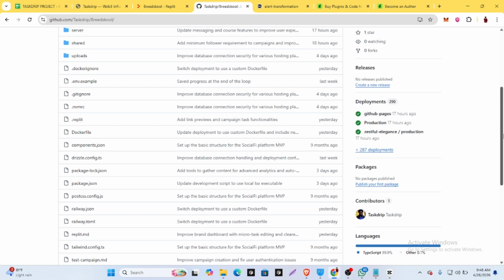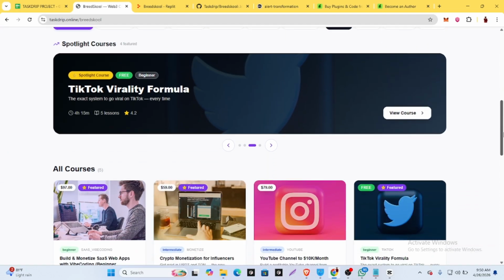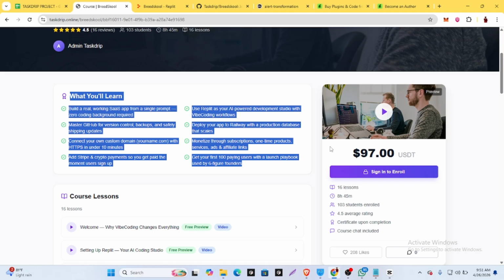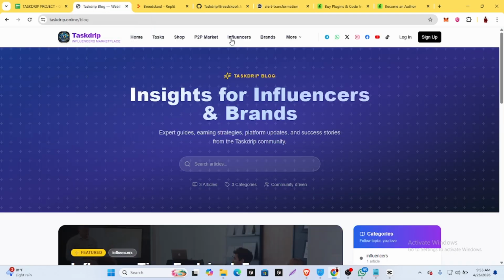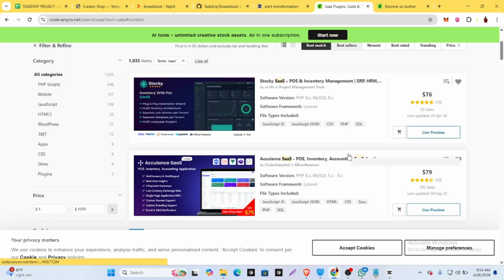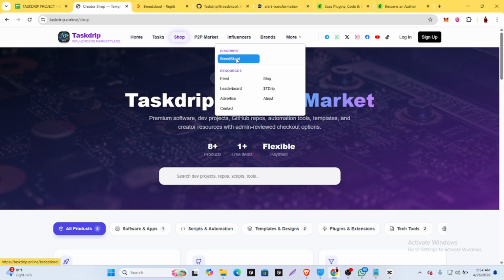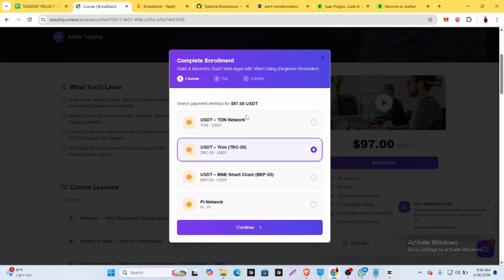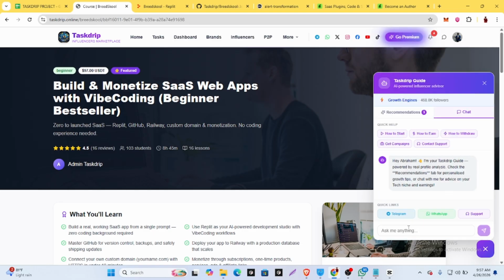How To Build & Monetize SaaS Web Apps with VibeCoding in Weeks 2026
What if you could build a real SaaS web app…
launch it…
and start earning from it — all within Weeks?

This is exactly what you’ll learn inside this bestselling masterclass on Taskdrip BreedSkool.

🚀 Build & Monetize SaaS Web Apps with VibeCoding (Beginner Bestseller)

This course shows you how to go from zero knowledge to a live, income-generating SaaS product using AI-powered workflows.

💡 WHAT YOU’LL LEARN:

Build a real SaaS app from a single prompt
Use Replit as your AI development studio
Master GitHub for version control
Deploy your app live on Railway
Connect your custom domain with HTTPS
Add Stripe & crypto payments (get paid instantly)
Monetize with services, subscriptions, products & ads
Launch and get your first 100 paying users

📚 COURSE DETAILS:

16 in-depth lessons
8 hours 45 minutes of content
Lifetime updates + prompt library

🔥 WHY THIS COURSE IS DIFFERENT:
You don’t just watch…

You BUILD.

Every lesson includes a “Do This Now” action, so by the end of your first week, you’ll have a fully deployed SaaS app on your own domain — ready to make money.

🌍 WHO THIS IS FOR:

Creators & freelancers looking for new income streams
Entrepreneurs who want to launch SaaS fast
Anyone ready to turn ideas into real digital products

💰 This isn’t just a course…
It’s a blueprint to build income-generating digital assets.